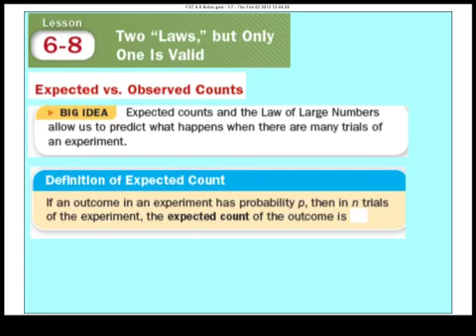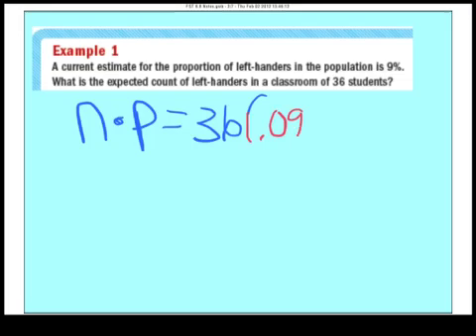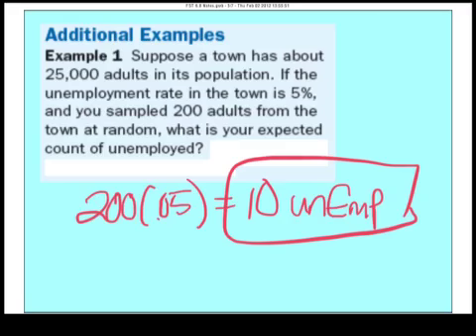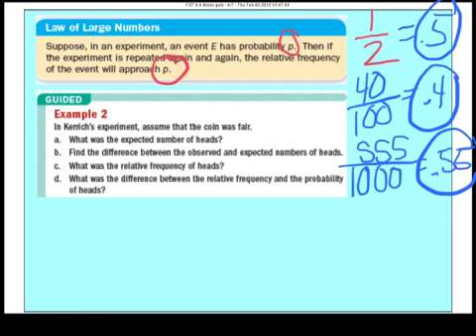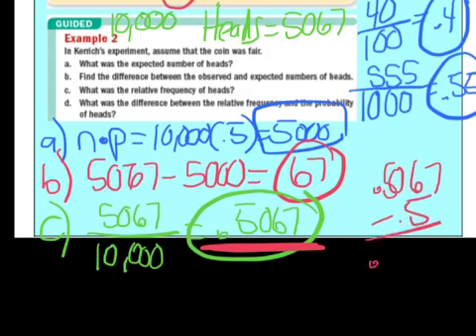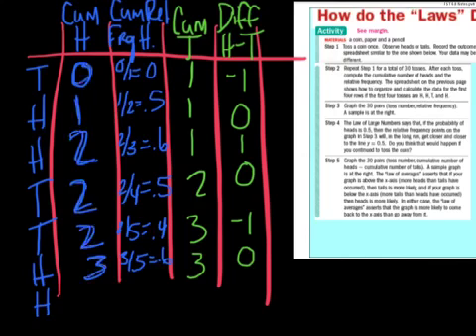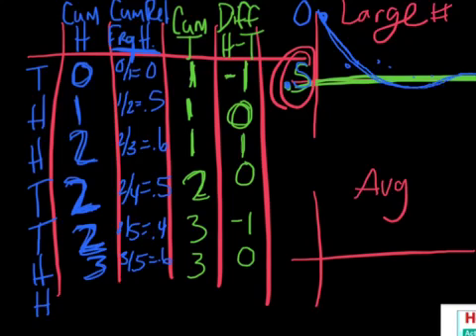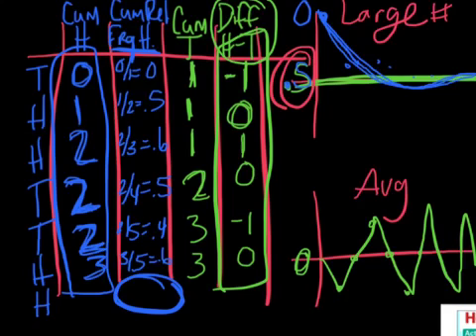6.8 Notes FST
6.8 Notes FST 2